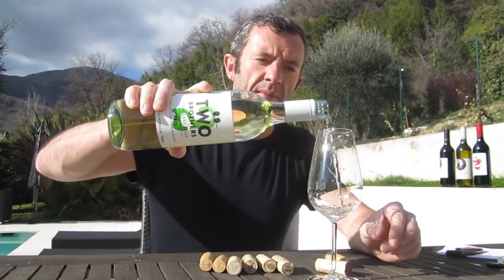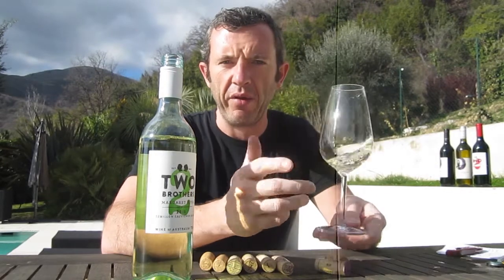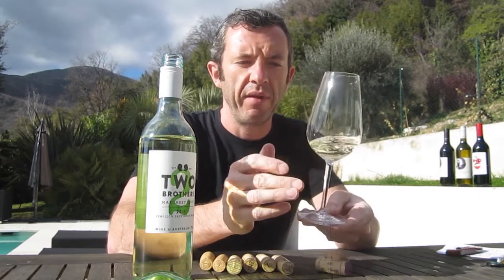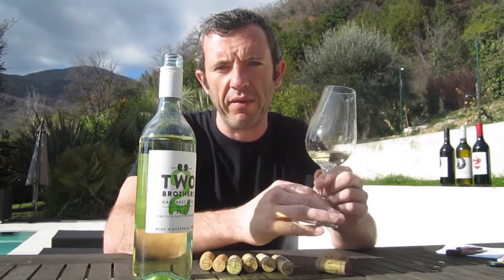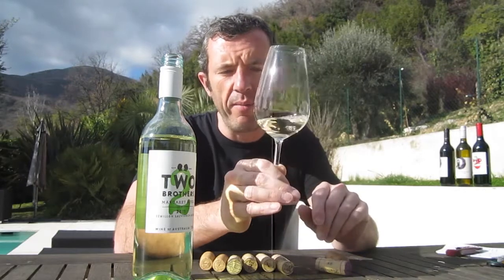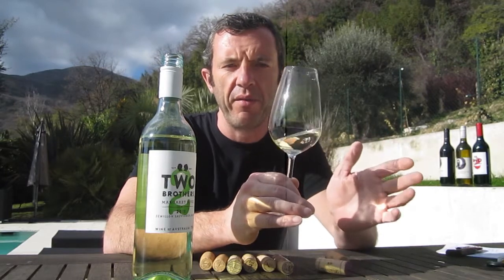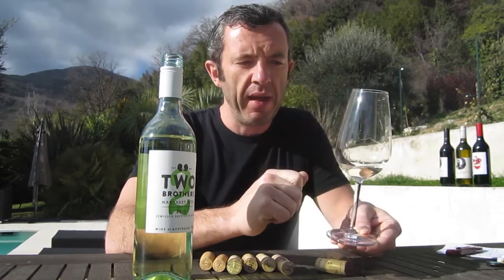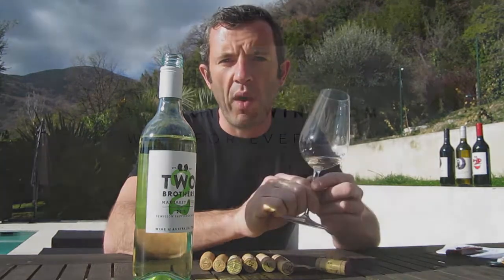Two Brothers Sauvignon Blanc Semillon 2013 . Margaret River, Western Australia .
Pale straw with green hues. The nose has typical varietal aromas of passionfruit, gooseberry, snow peas and citrus. There are some underlying grassy and herbal notes. The palate shows clean tropical and grassy flavours, backed up by a clean crisp finish. Refreshing and zesty. The freshness and vitality of this wine is best enjoyed whilst young. Drink without delay.